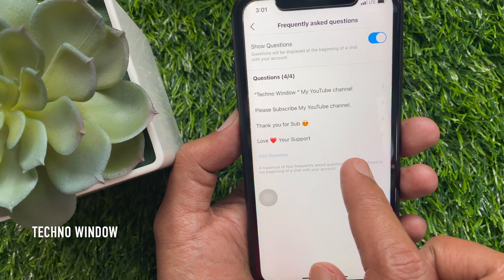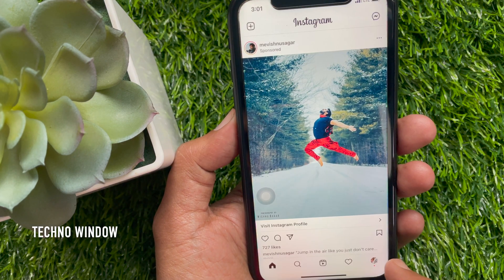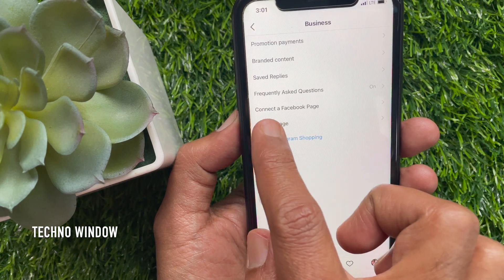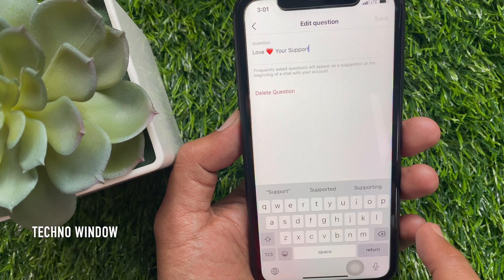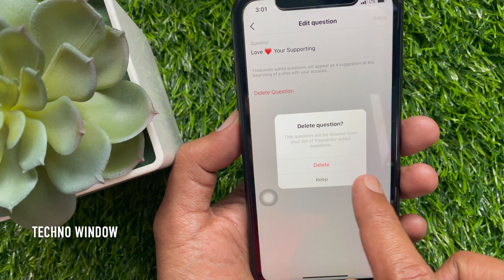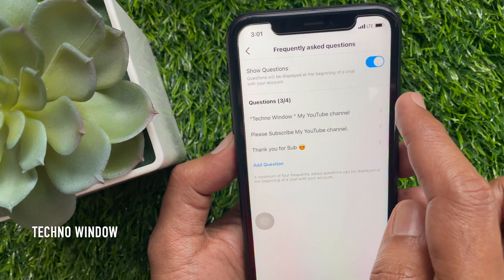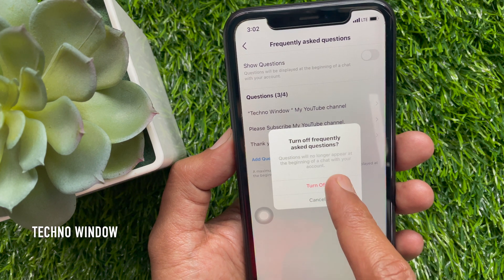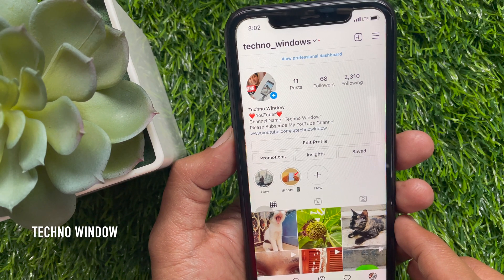How to Delete or Turn off Frequently Asked Questions on Instagram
Techno Window